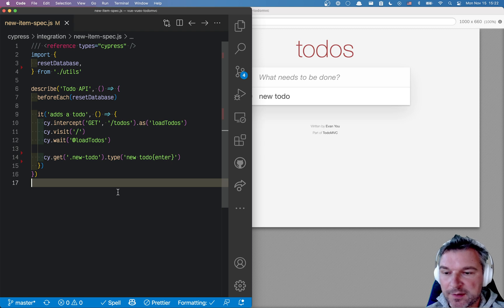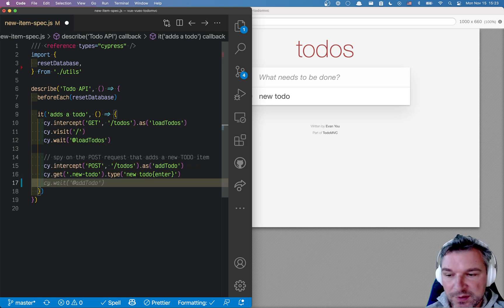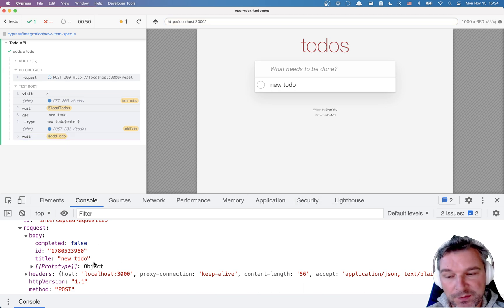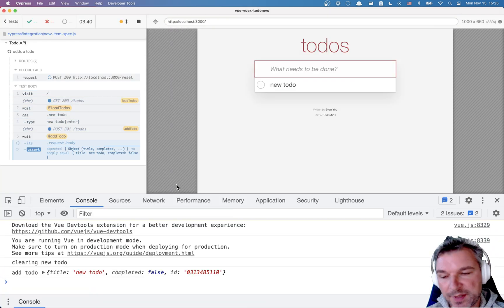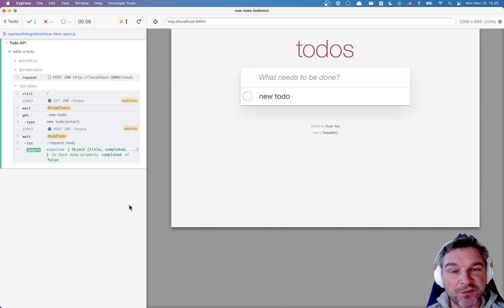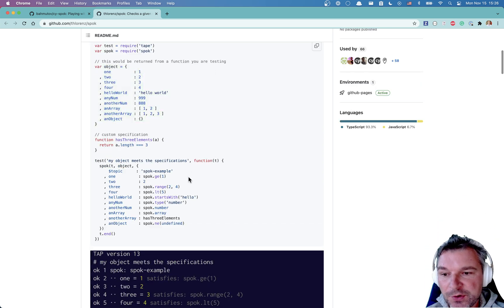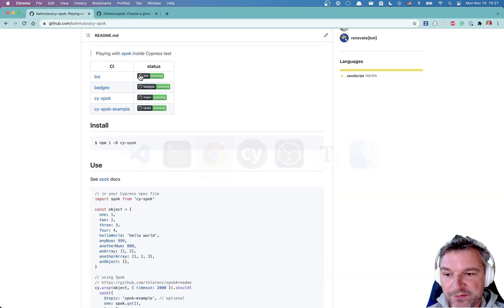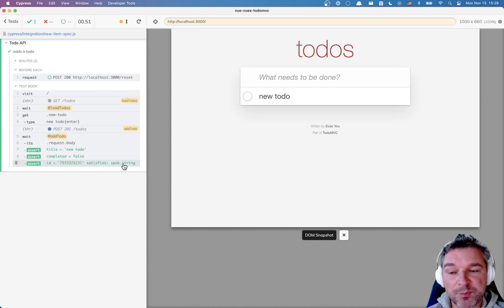Introduction To cy-spok Plugin For Writing Powerful Assertions For Objects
This video shows how to use cy-spok plugin (which is a wrapper around the assertion library) to write powerful assertions in Cypress tests. In a single shot you can confirm both the values inside an object, and other conditions, like a property should be a string, or a number larger than N, etc.

Whenever the cy-spok assertion passes or fails, it outputs all relevant information to the Cypress Command Log, showing you precisely what the values were, and why the assertion might have failed. repo.